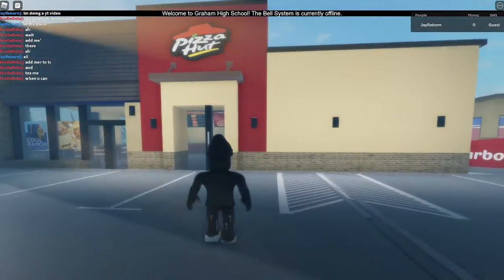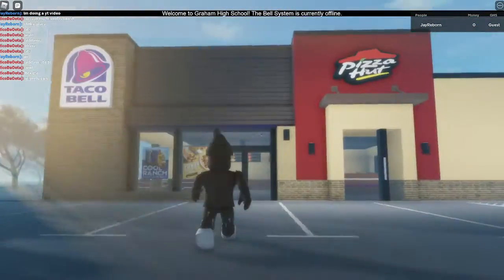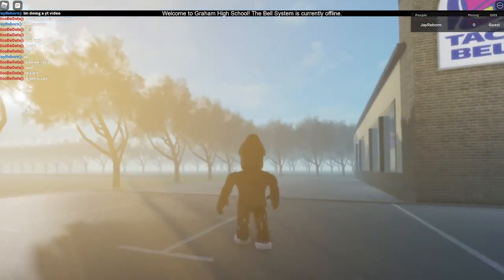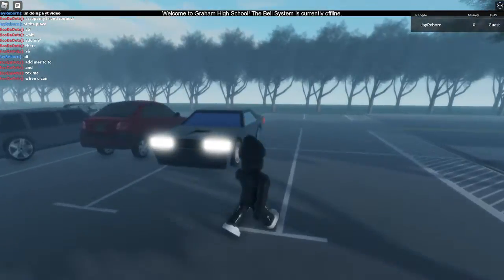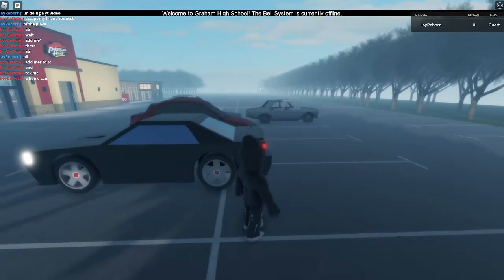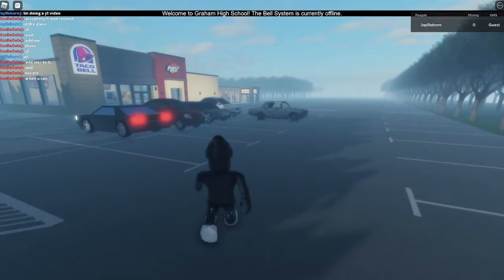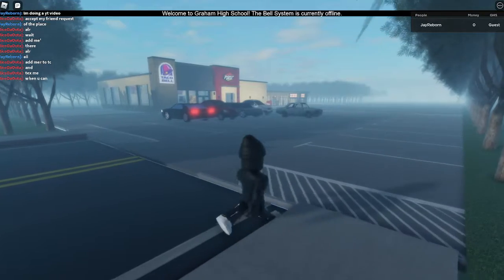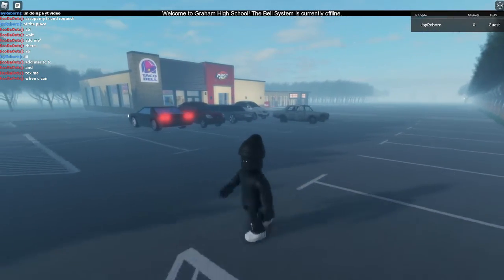Graham Highschool Upcoming High School Game..😁